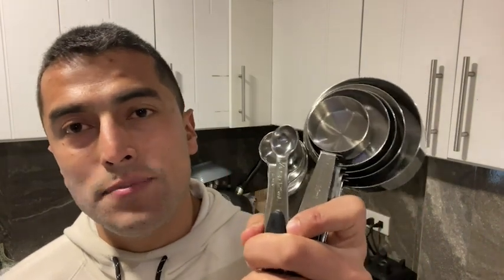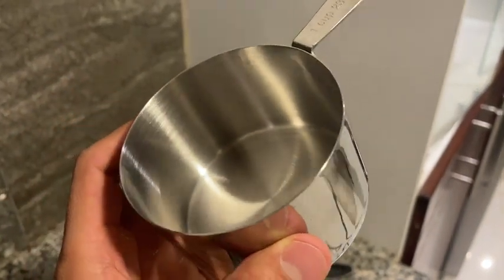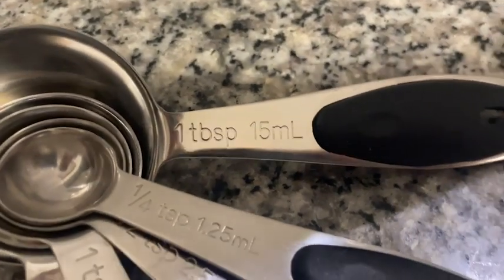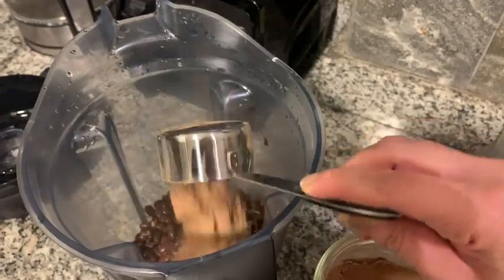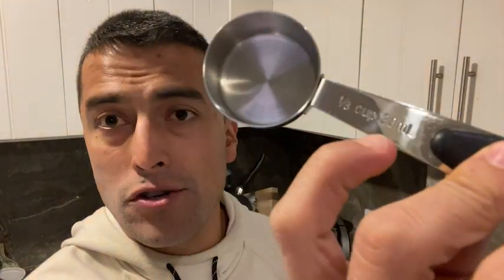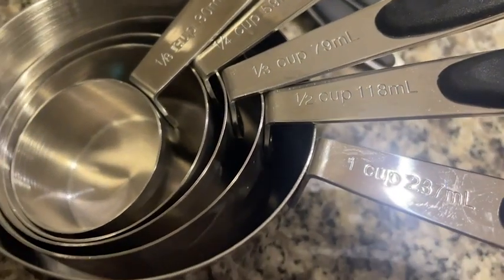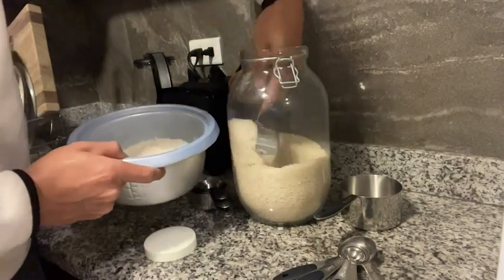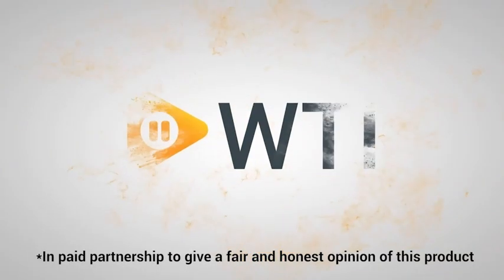U-Taste Measuring Cups & Spoons Set | Our Point Of View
Check Our New Website For Amazing Deals!
(Commissionable Links)

[Not just make it, we upgrade it!] We are a professional kitchenware producer who have been focused on customer experience. In order to offer better and eco-friendly kitchenware, U-Taste collects customer reviews of all similar products on Amazon. And then upgrade the products based on the data of the bad evaluation with the aim to provide customers with more perfect kitchenware products.
[Strengthened Weld Joints] With new and advanced welding technology, all the metal measure cups are welded/soldered well in all 4 connection points(old version: 3 welding points). They are super sturdy and have good connections between the handles and cups. U-Taste baker measuring cups will not break off like most others in heavy use and no problem with scooping solid sugar and flour.
[BPA free 18/8(304) stainless steel] From 201 stainless steel to 18/8 stainless steel, U-Taste do not want BPA-infested plastic or rusty stainless steel to touch your food. The 18/8 steel is rust resistant and 0.7mm thick cup body will not crack easily. Safe for you to measure both wet and dry, hot and cold ingredients. These healthy measuring cups wash up easily by hand or in the dishwasher and they nest inside of each other for storage. Then they’d sit flush in a drawer or hang on any hook.
[Engraved measurements won't wear away with use] Get rid of your painted measure set because the paints will come off easily. Get U-Taste set. Each cup has clearly engraved markings to show its "ml" and "cup" size and each spoon shows its "ml" and “tsp”/"tbsp". You don't need to struggle trying to read when you are measuring things out. This measuring set includes 1/8 cup, 1/4 cup, 1/3 cup, 1/2 cup, 1 cup & 1/4 tsp, 1/2 tsp, 1 tsp, 1/2 tbsp, 1 tbsp for different recipes to get a precise measure.
[Thick handles won't bend when scooping] You may feel embarrassed that the handles bend while baking. In order to avoid your countertop in a terrible mess with all the ingredients spilling out, we thickened the metal handles to avoid bending even when scooping something thick/heavy. The thickness of the cup handle is 1.5mm while the spoon is 1mm. The silicone padded handles make the set less likely to slip from your fingers and provide a sure grip and insulation when measuring hot items.